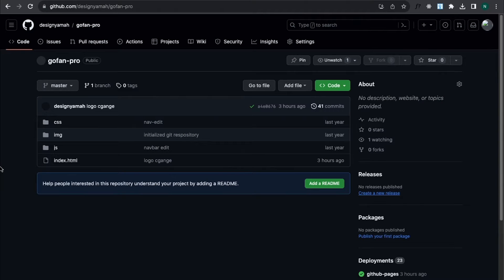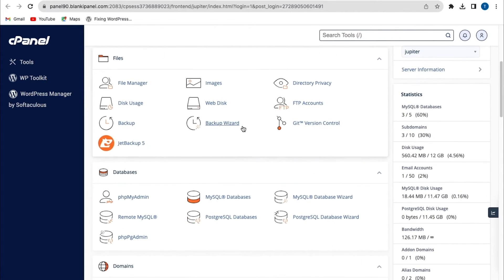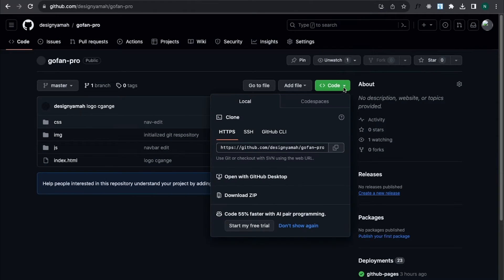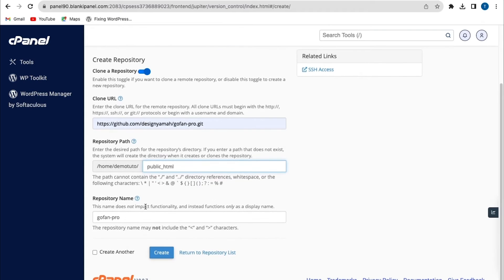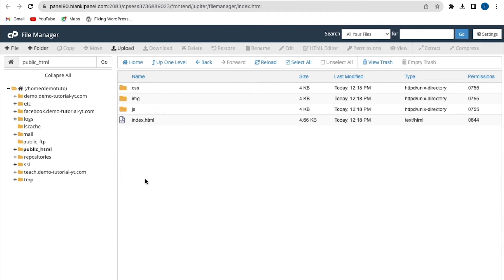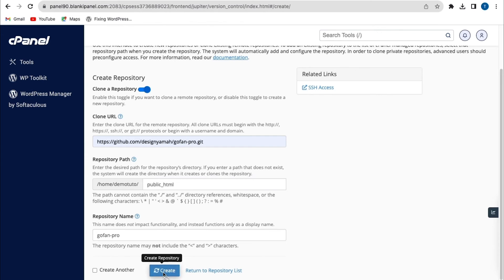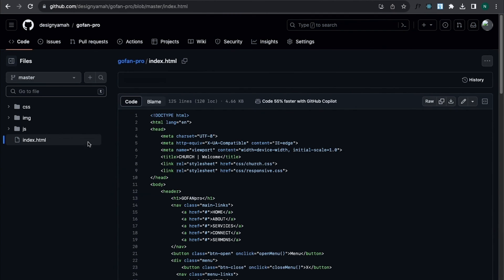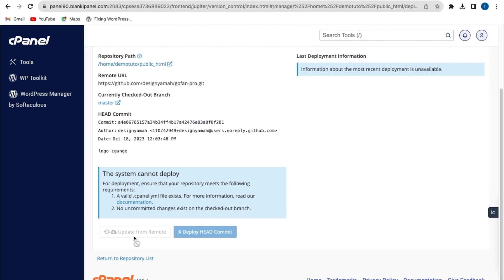How To Connect GitHub Repository in cPanel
In this video tutorial, we will guide you step by step on how to connect GitHub repository to a custom hosting.

⭐ Follow Us ⭐